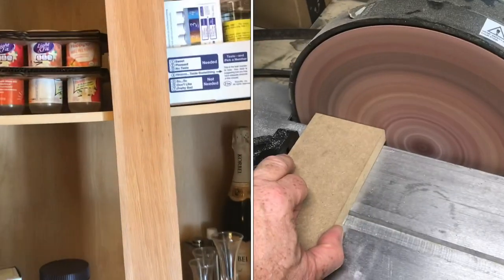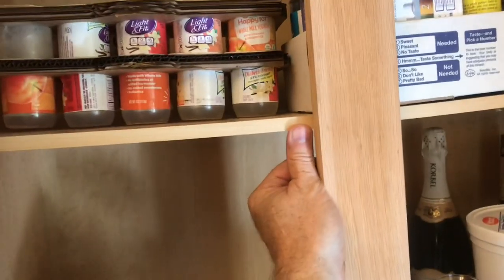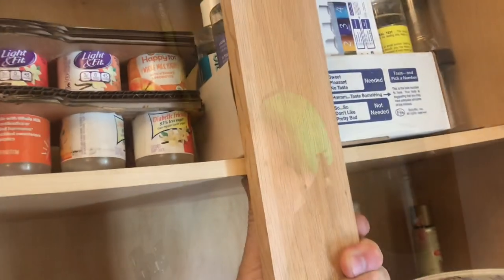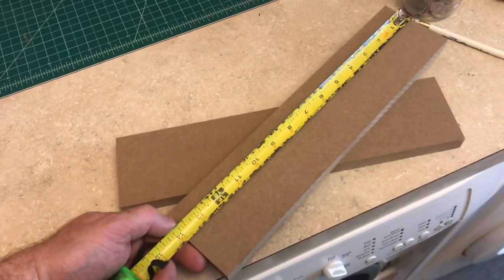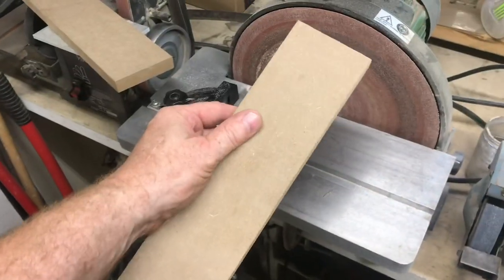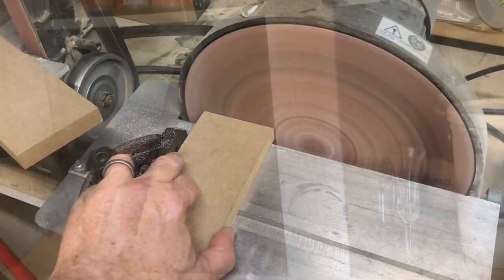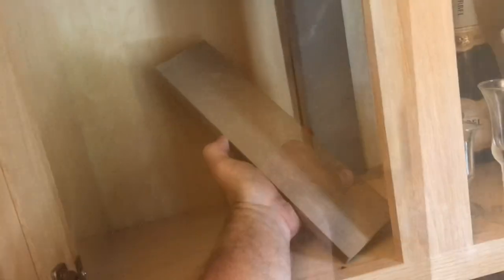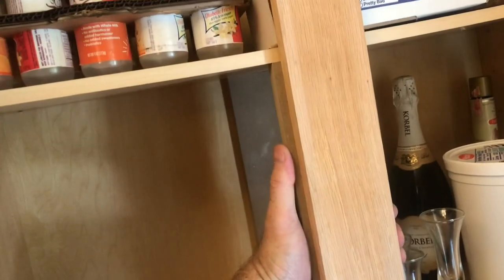fix a SAGGING “cabinet shelf”